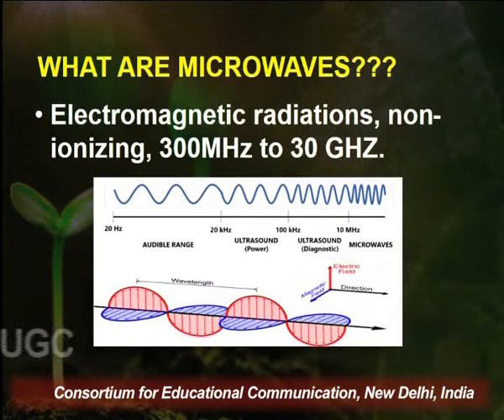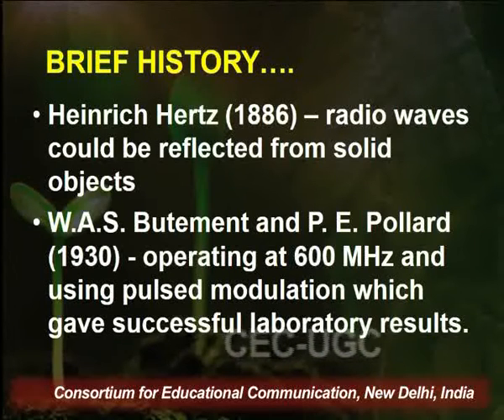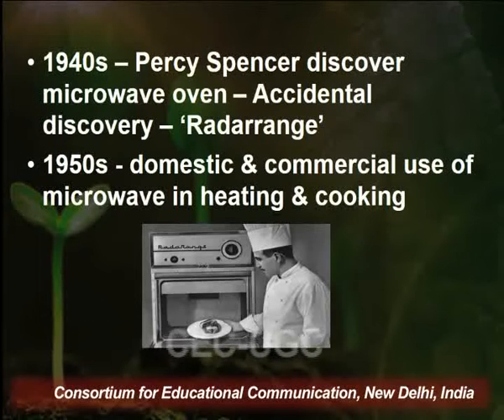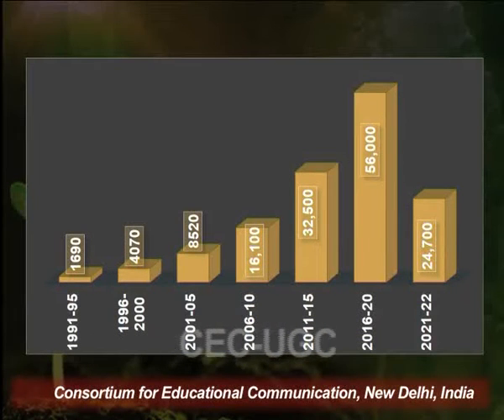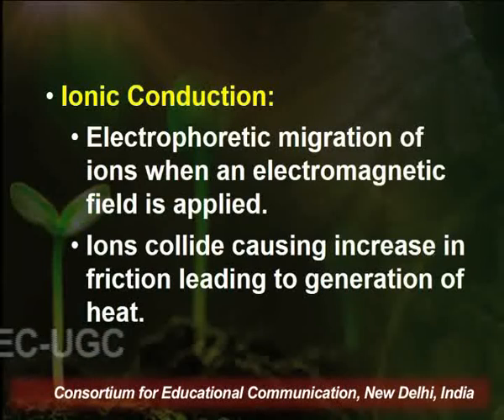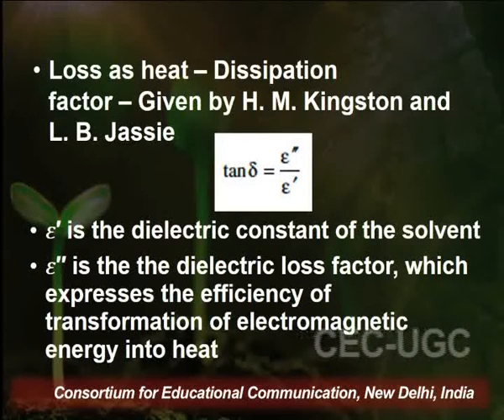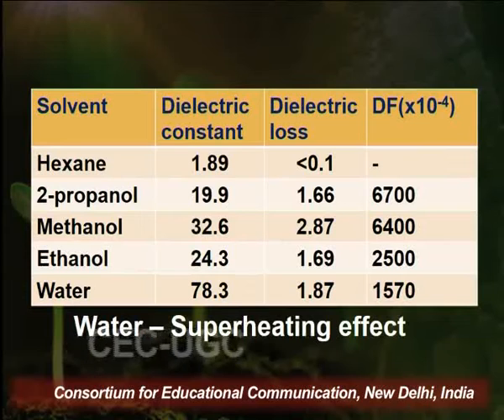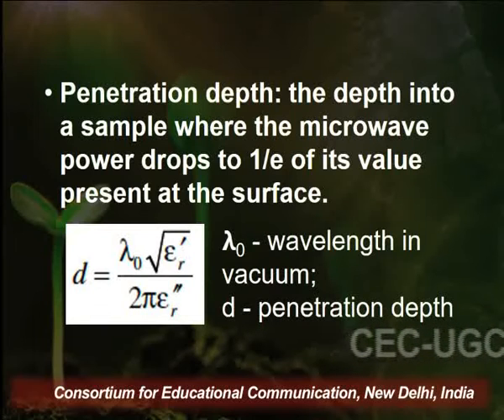Extraction of Natural Products - VII (Microwave Assisted Extraction)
This Lecture talks about Extraction of Natural Products - VII (Microwave Assisted Extraction).